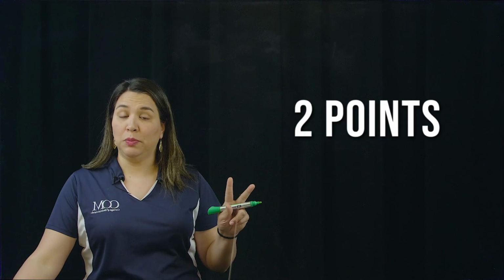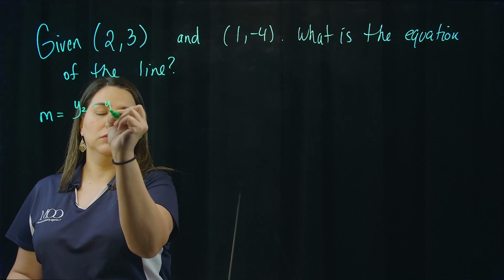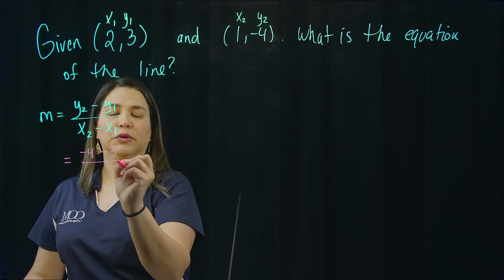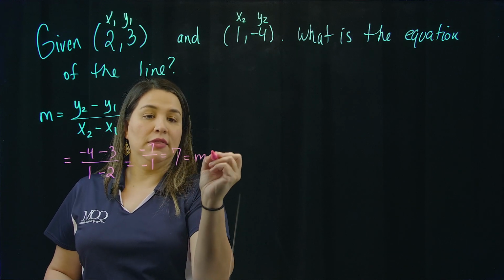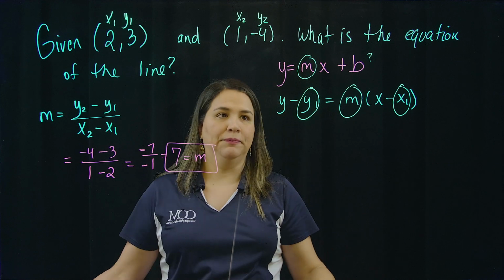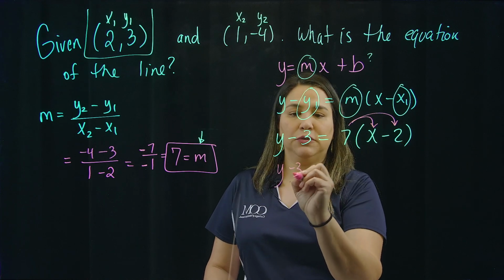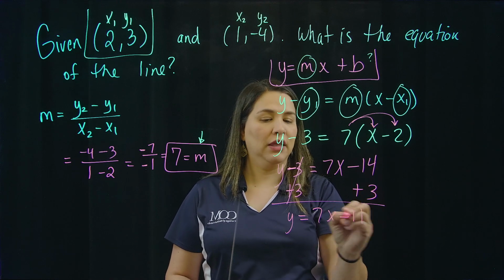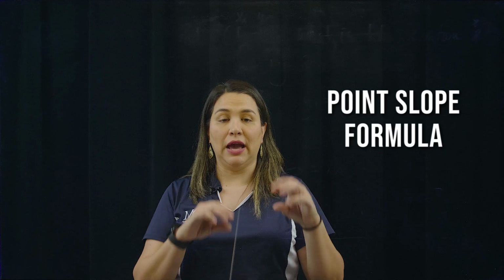Finding the Equation of a Line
Professor Gabriela Pena
College of the Mainland